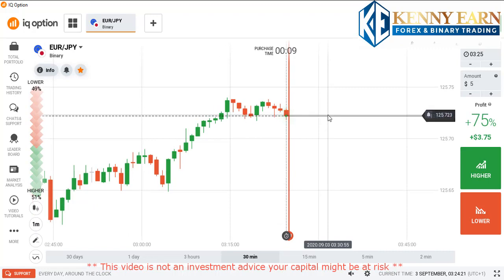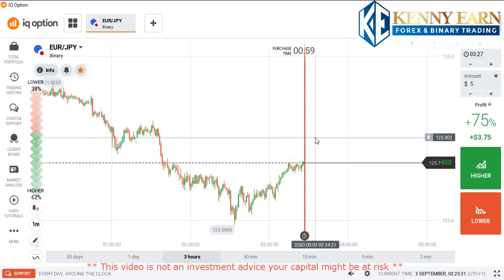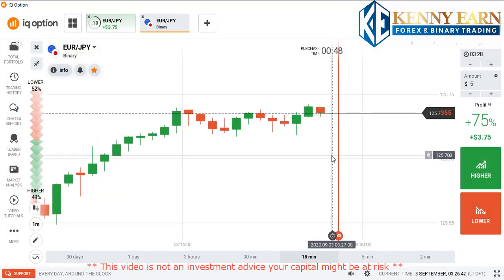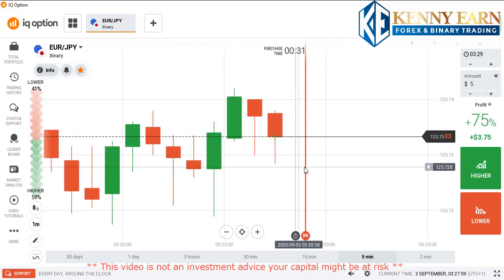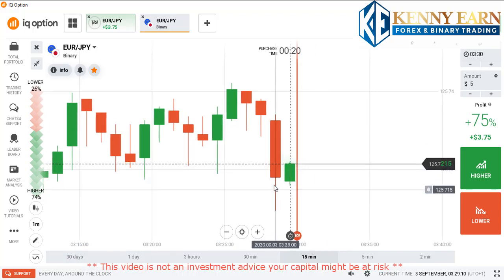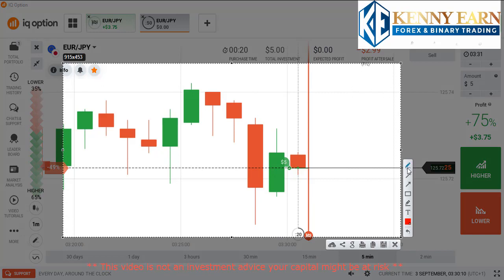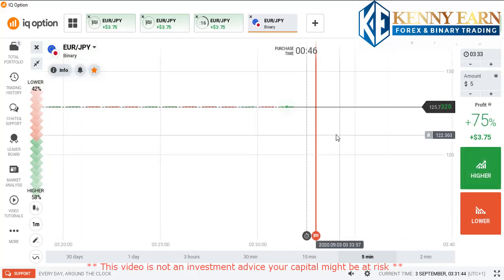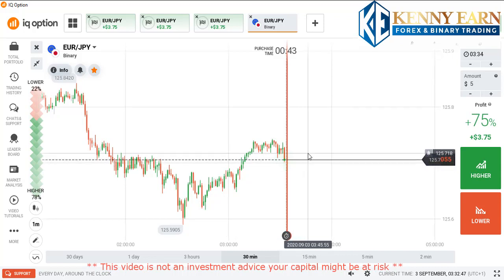How to Predict the Next Candle - Candlestick Psychology | IQ Option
In this video, I would tutor you on how to predict the next market direction and candlestick using Candlestick Psychology and Pure price action, to help you make consistent profit in binary options trading. It’s the best IQ option Strategy ever, simple and smart.

Daily Quote: “Change is not an event, its a process”